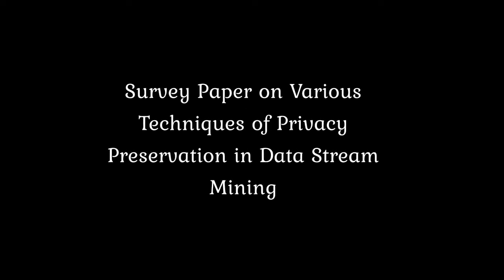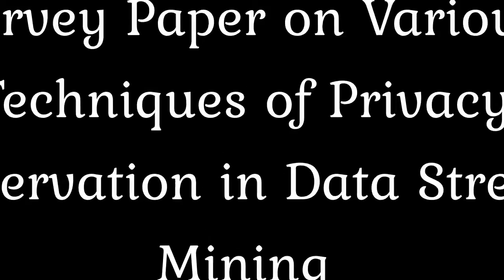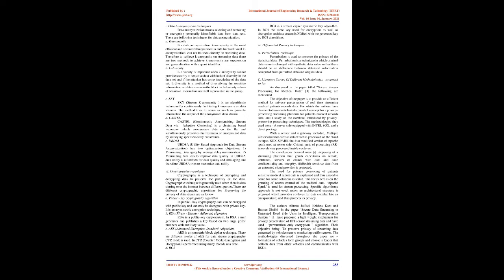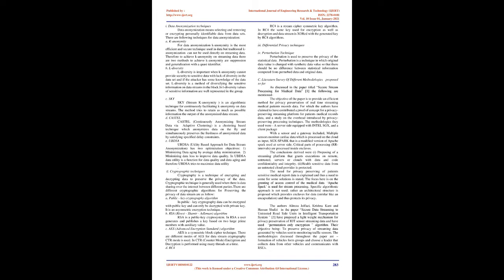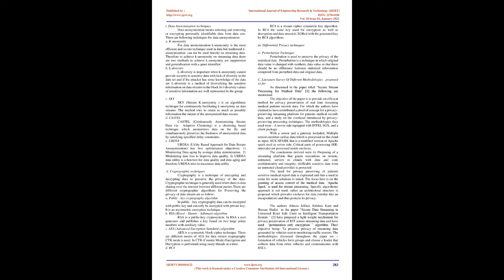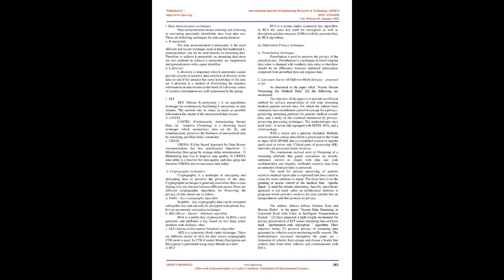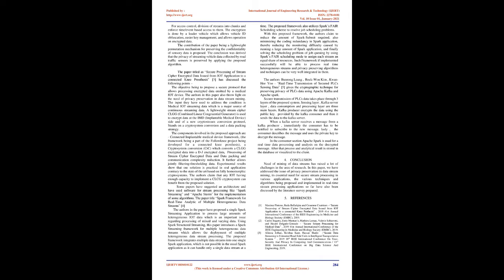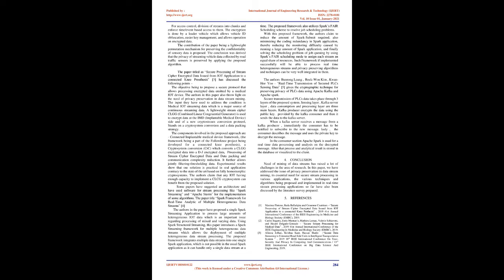Survey Paper on Various Techniques of Privacy Preservation in Data Stream Mining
Nikita Bhegade , Sayali Kanase , Shreyas Kashetwar , Vaishnavi Chavan

With a tremendous increase in the need of mining live streaming data, it has resulted in the interest in the emerging field of data stream mining. The issue of privacy persists in it as sensitive data is involved in the streaming data. This paper describes the different approaches or techniques used for preserving the privacy of streaming data in real time data stream mining. Privacy preservation is one of the major challenges faced by mining of data streams. But time-to-time several techniques are proposed to address this challenge. In this survey paper we describe and compare the different approaches proposed for the same.